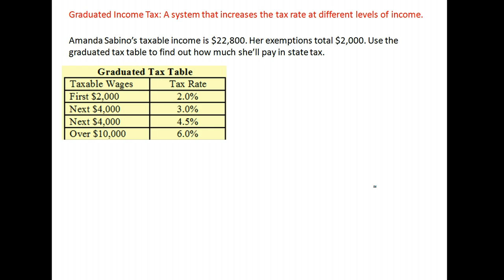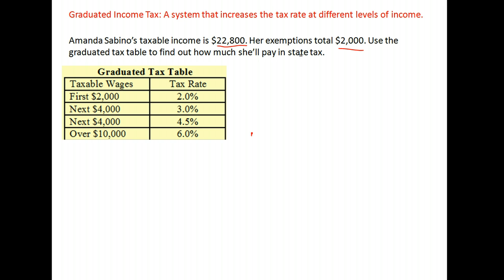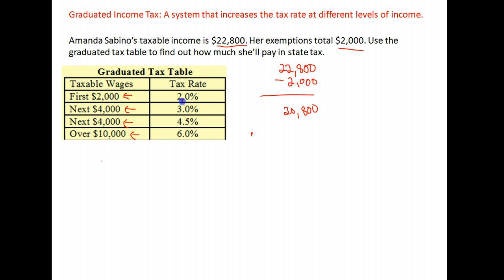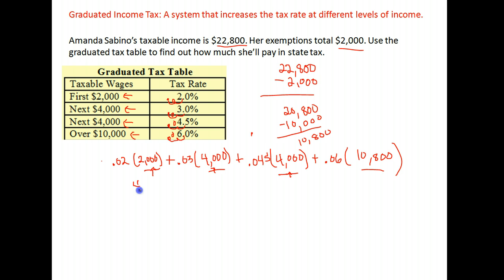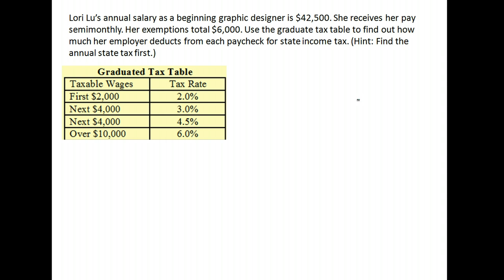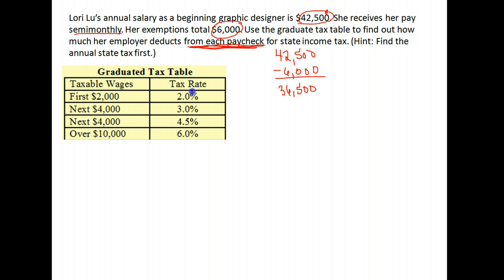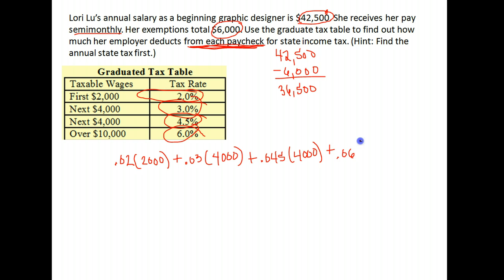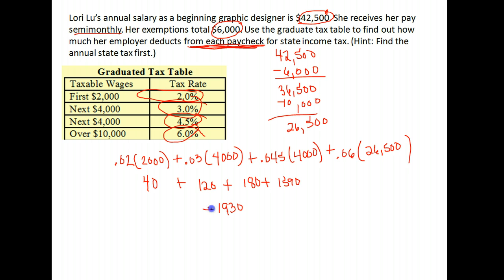Business Math A workbook 04 part 5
federal tax